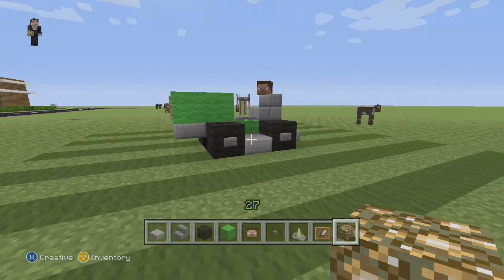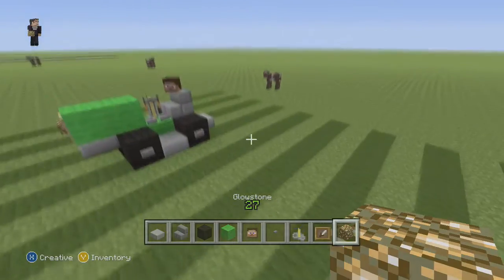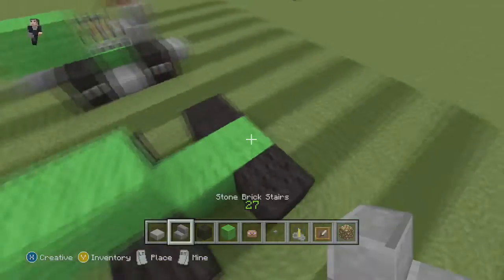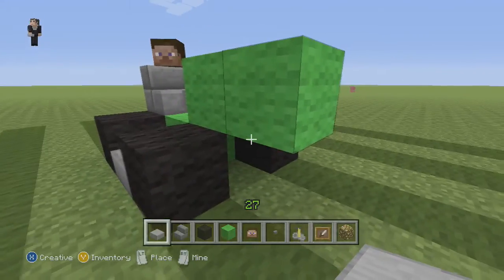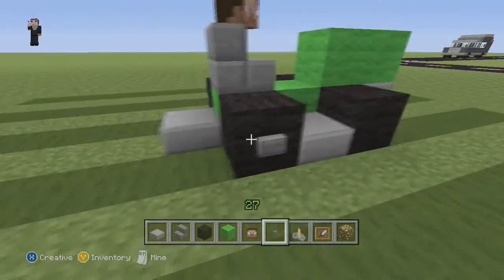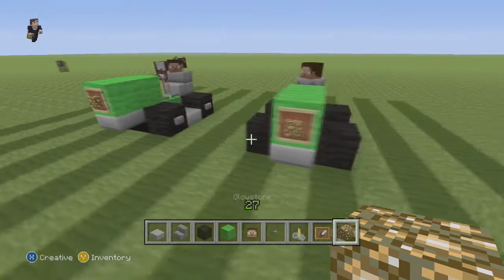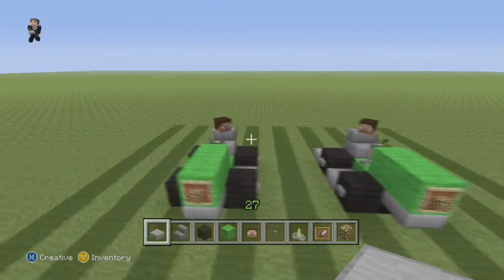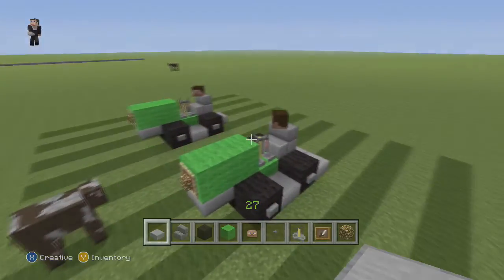Minecraft Vehicle Tutorial - Lawnmower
Minecraft Hearse vehicle tutorial